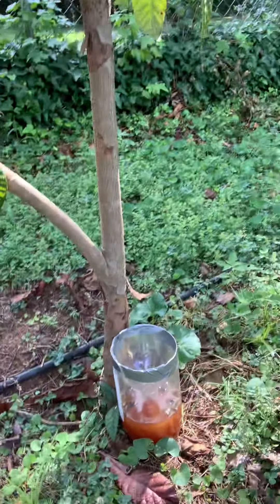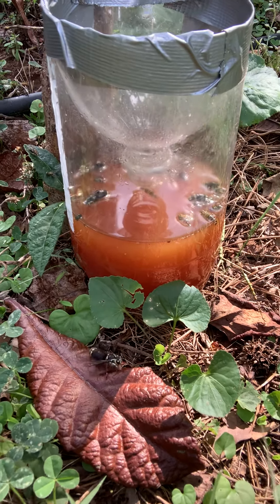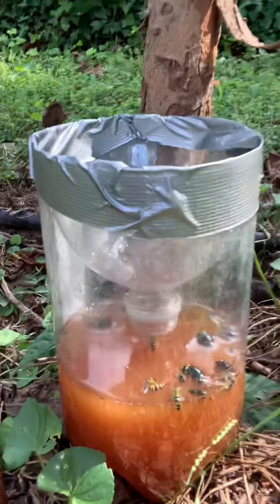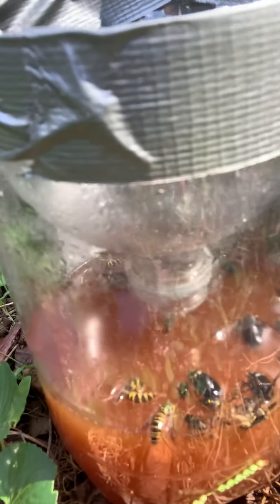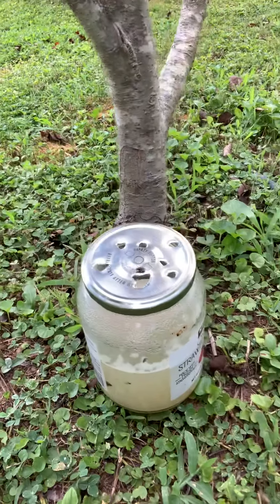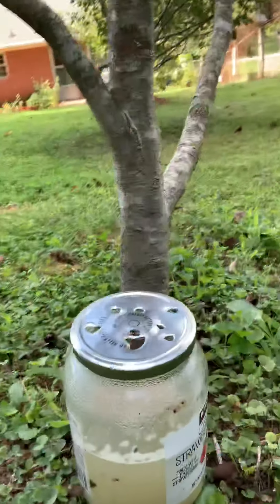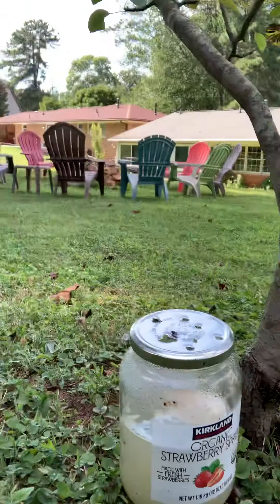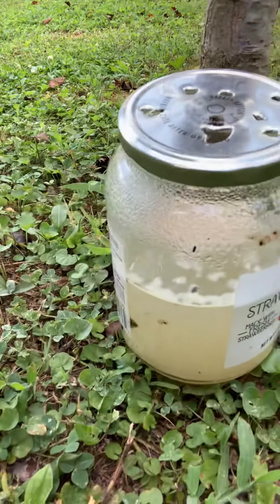Follow up an update on backyard traps and DIY mosquito spray￼